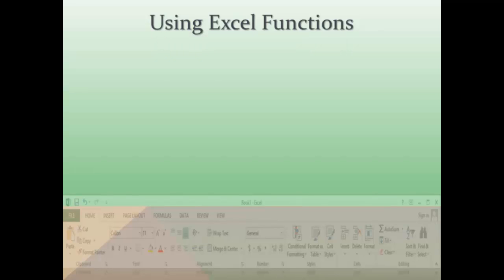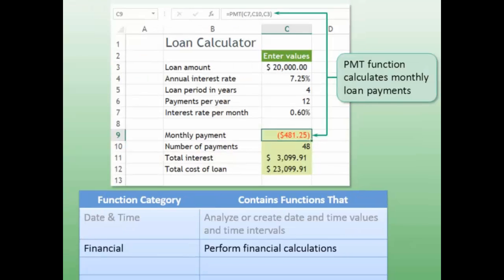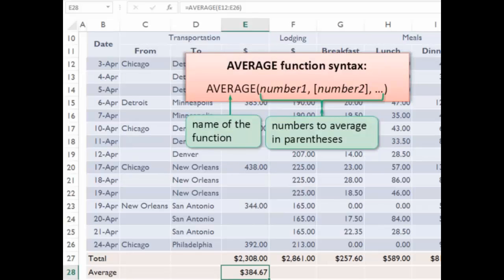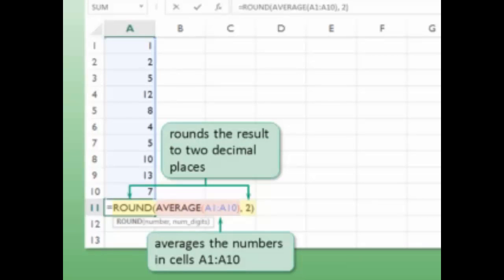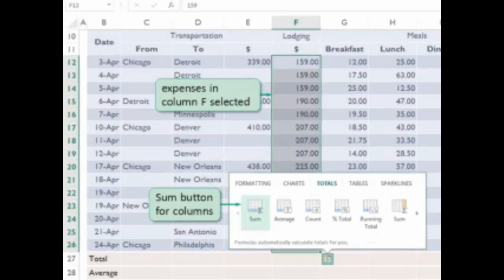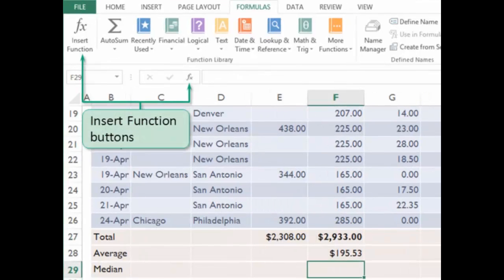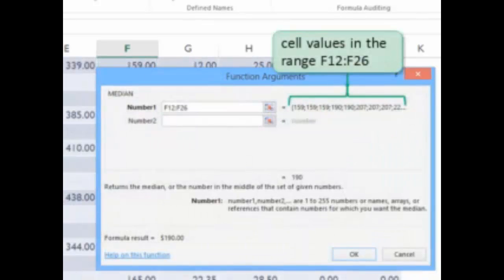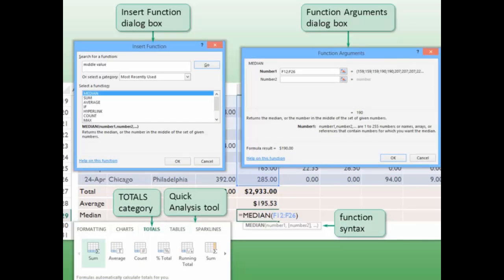Using Excel Functions